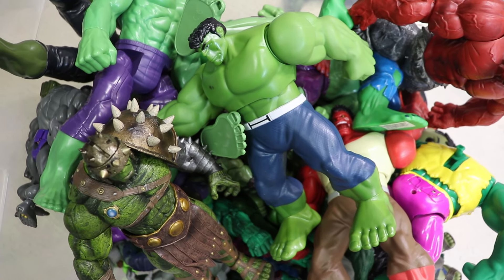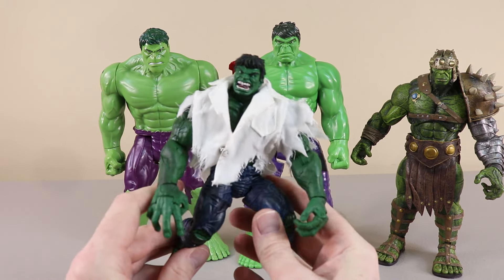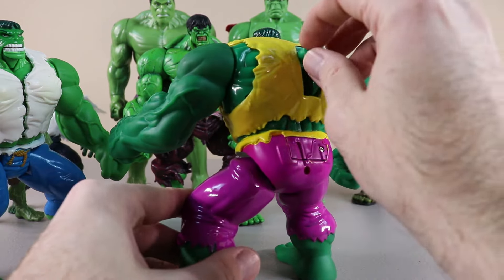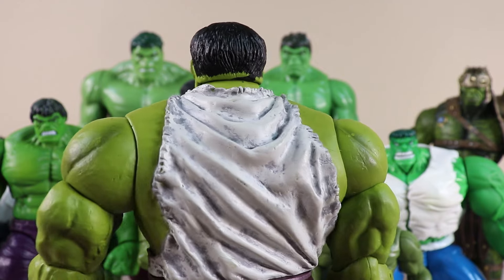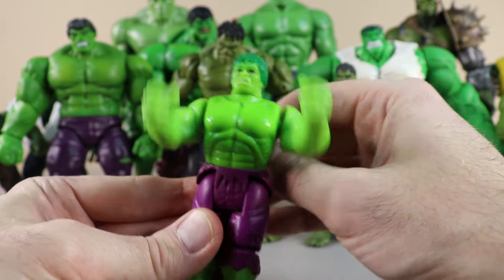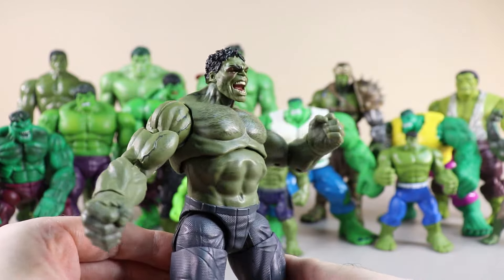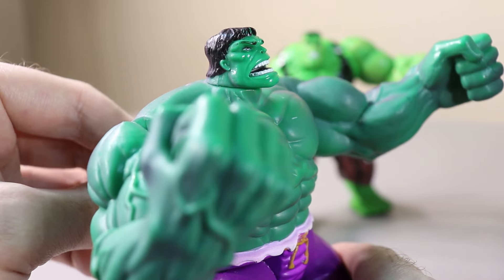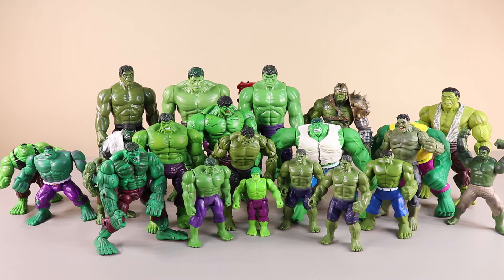Hulk Action Figure Collection | 22 Incredible Hulk Figures